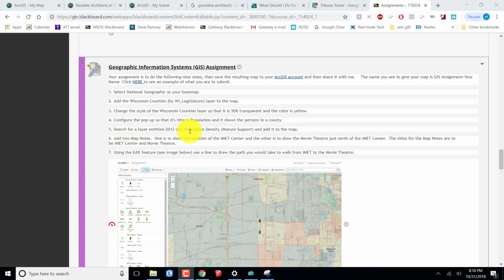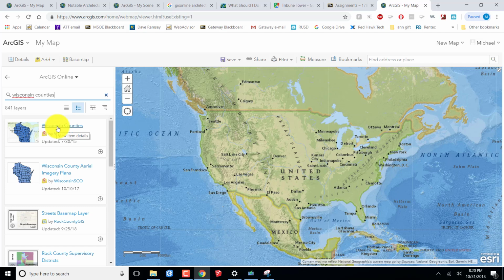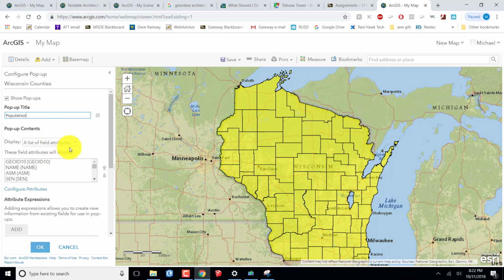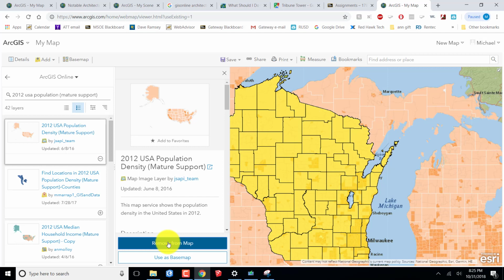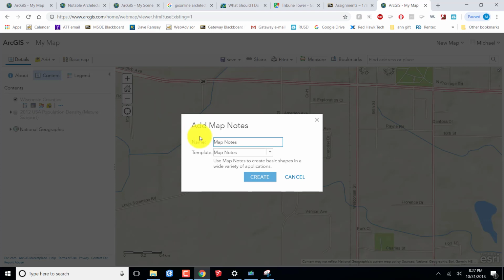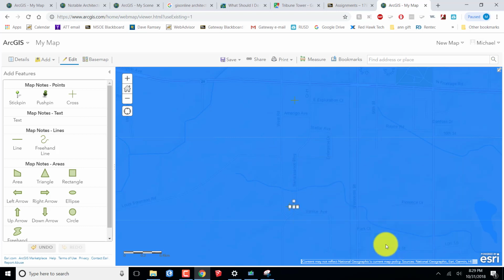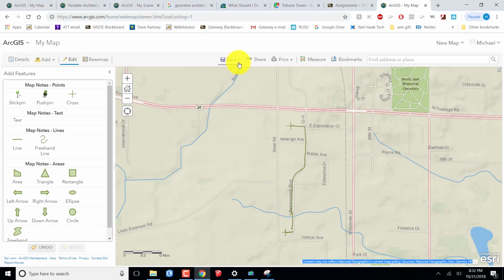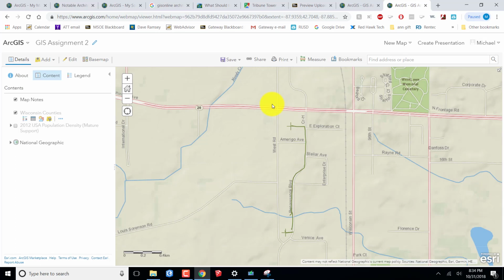GIS Assignment - Intro to Civil